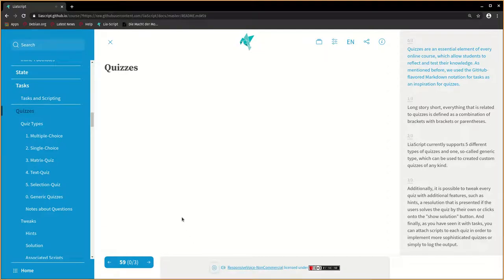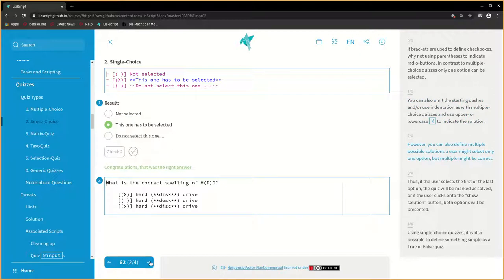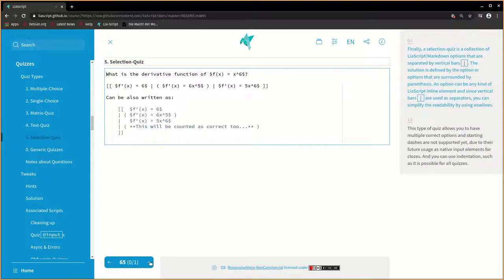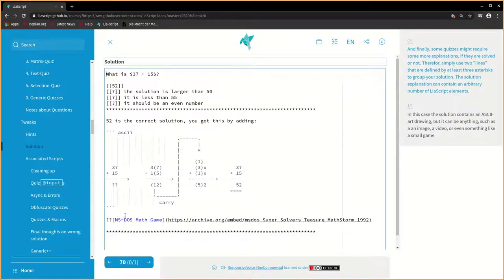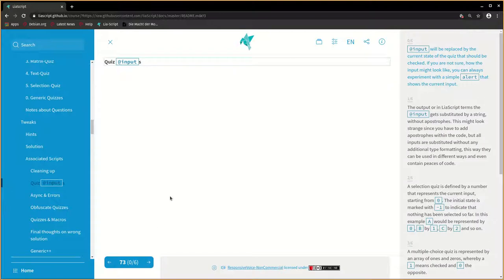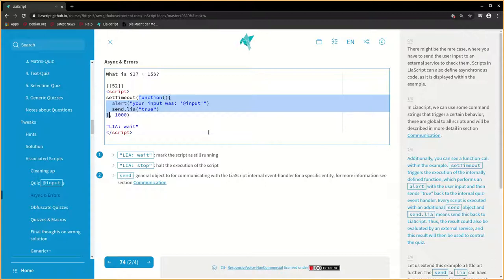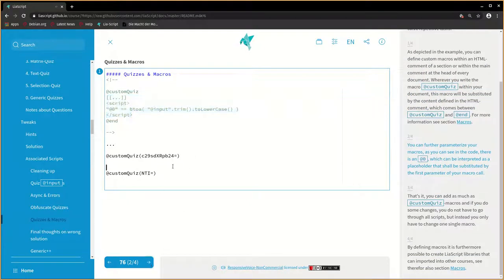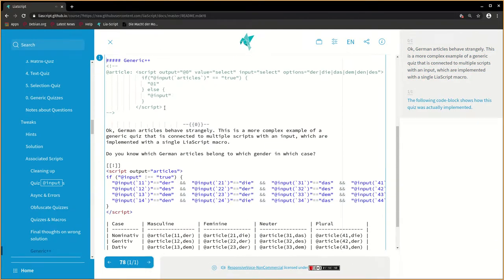LiaScript0.14: Quizzes (English) #9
Using LiaScript Markdown, you can use a combination of brackets and parenthesis to create quizzes. The syntax pretty much resembles the task-notation of the GitHub flavored Markdown. LiaScript has currently support for:

- Multiple-choice quizzes
- Single-choice quizzes
- Matrix
- Text
- Selection
- Gap-Text and more ...

Additionally you can create custom quizzes with a generic type.

It is furthermore possible to add the following features to any quiz:

- Hints
- Detailed explanation on the solution
- Scripts to do anything else ...